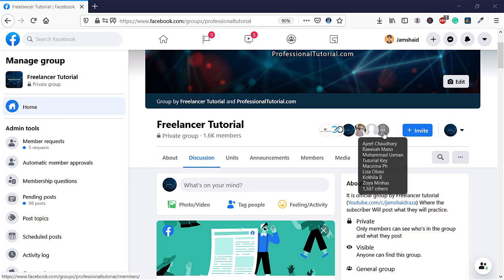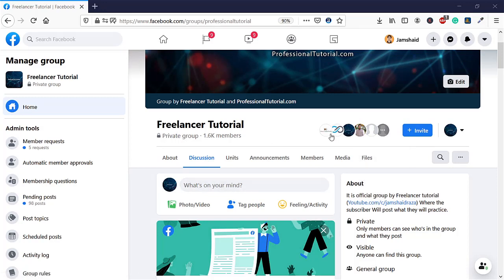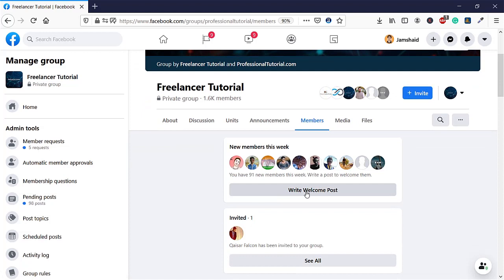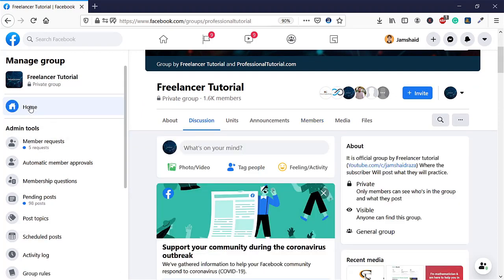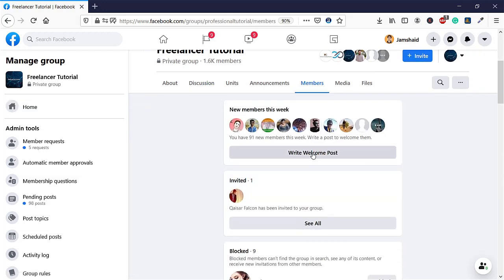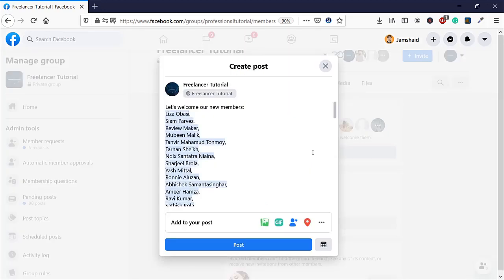How do I welcome New Members to a Facebook Group 2021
In this tutorial, you will learn how to do I welcome new members to a Facebook group 2021. Therefore, if you have a Facebook group welcome post example and you want to post it to all members then watch the video and learn the steps. Further, you can best welcome post for Facebook group.

In this we will cover:
➦ Facebook group welcome message examples
➦ welcome post for FB group
➦ Welcome to the group
➦ how to tag all new members in a Facebook group
➦ welcome post for new members